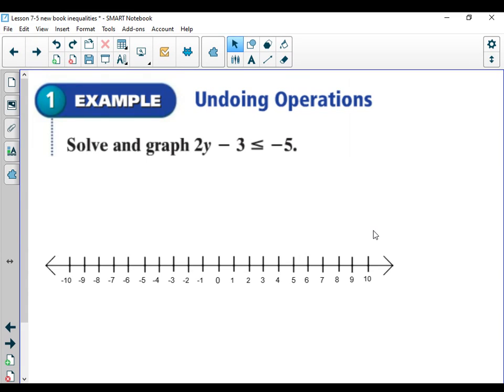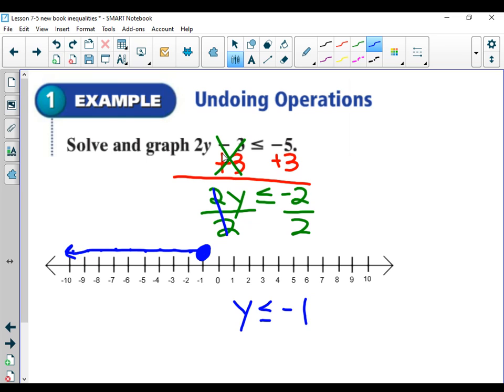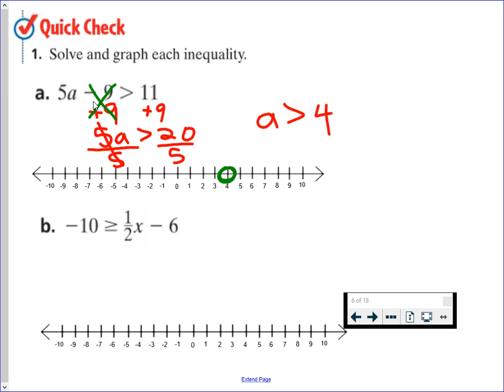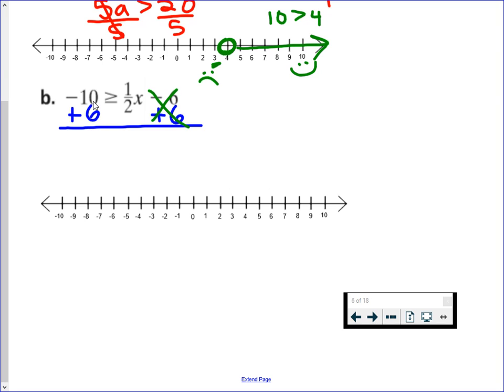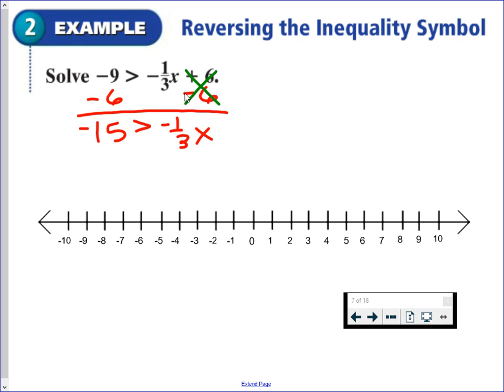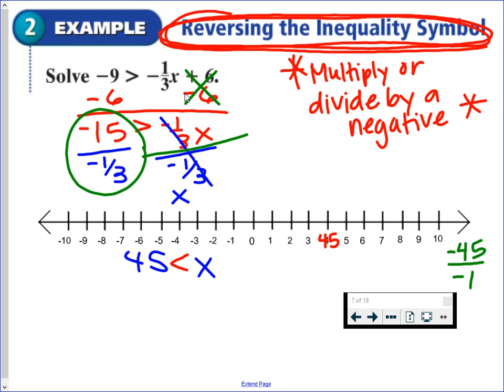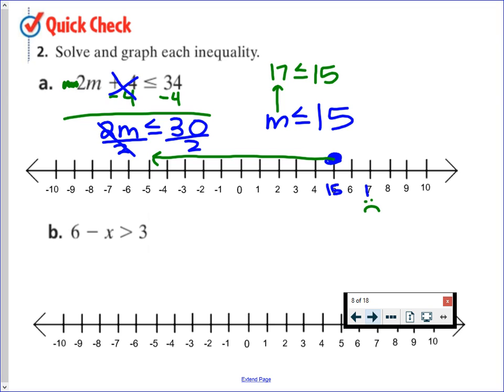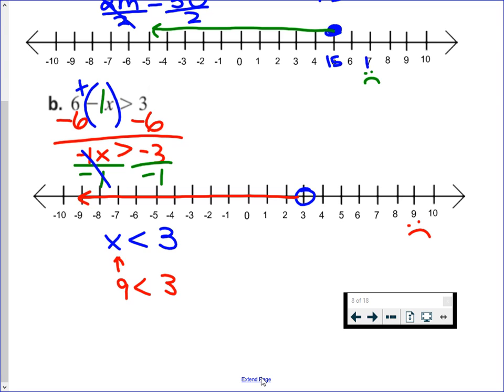Lesson 7-5 Multi-Step Inequalities